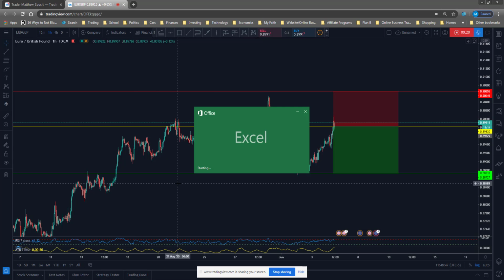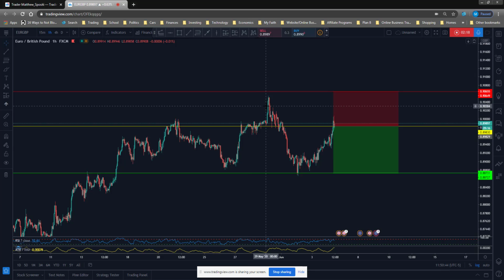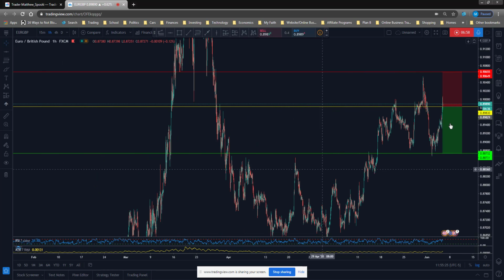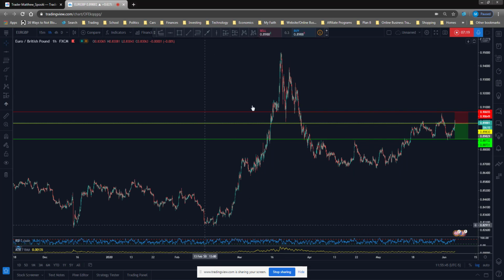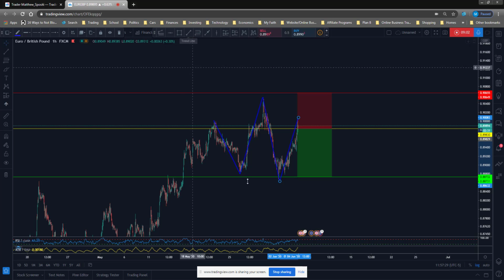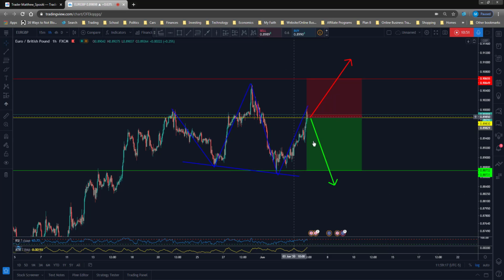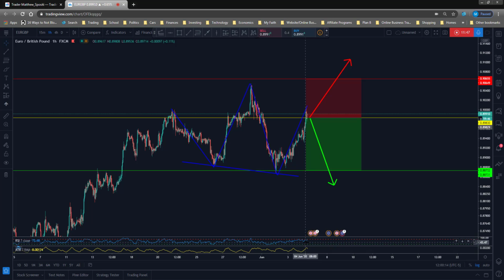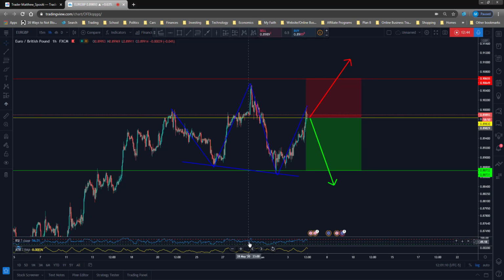TRADING IDEAS - EURGBP Analysis With Head & Shoulders Confluence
Hey guys!

Hope you’re having a great day today!

In today's video, I will show you my analysis of the EURGBP that I did on TradingView.

I hope you guys enjoy the video! As always, know the risks, plan accordingly, and have a great day!